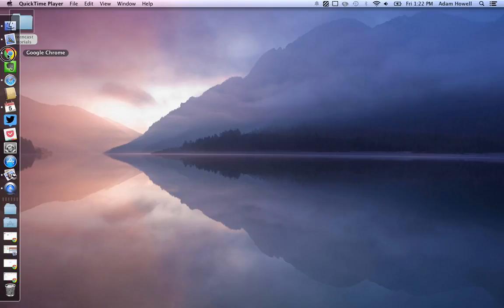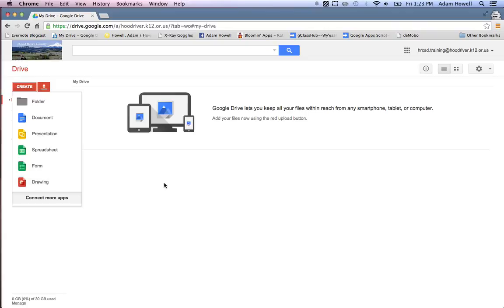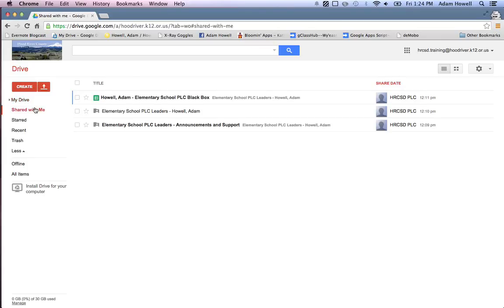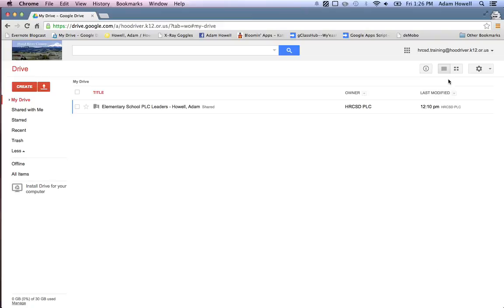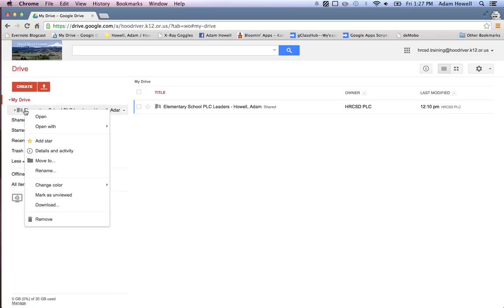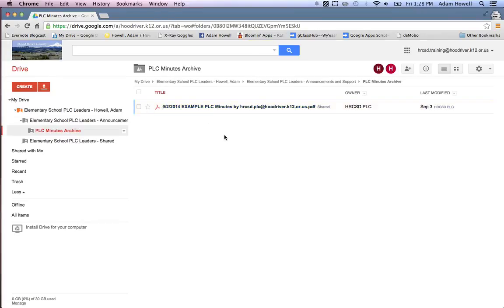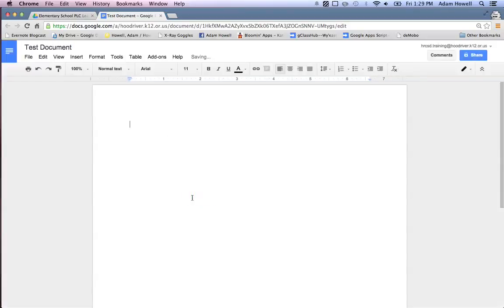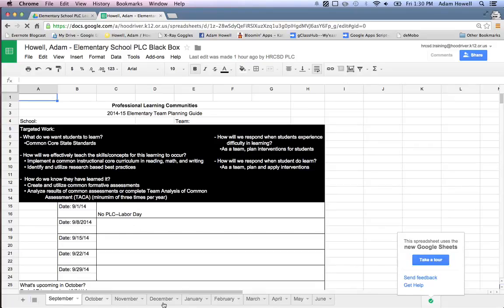Basic Navigation of Drive